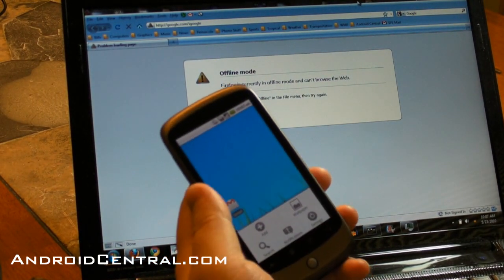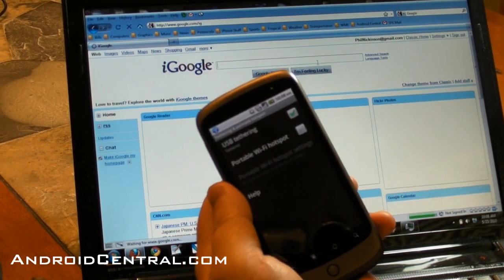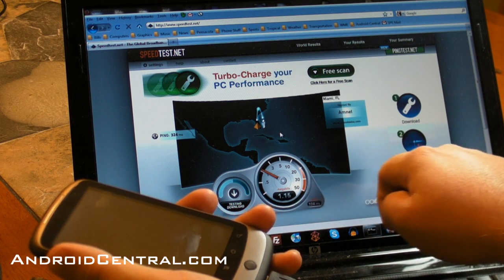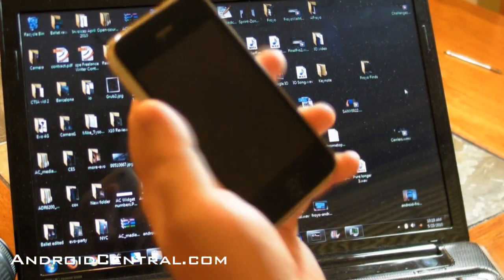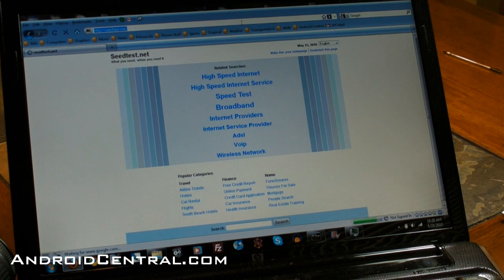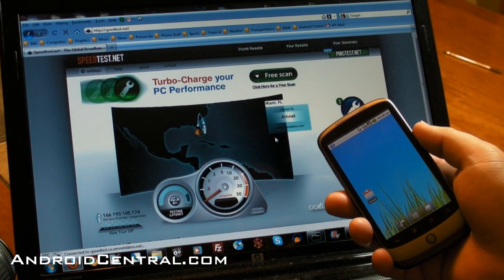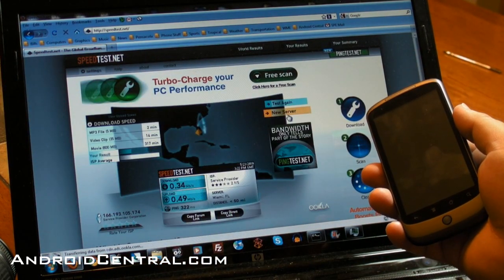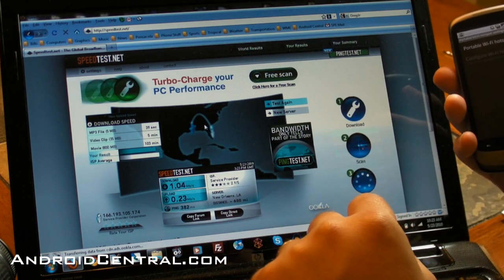Tethering with Android 2.2 Froyo - AndroidCentral.com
Phil talks us through Internet tethering with Android 2.2 -- aka Froyo -- on the Nexus One.